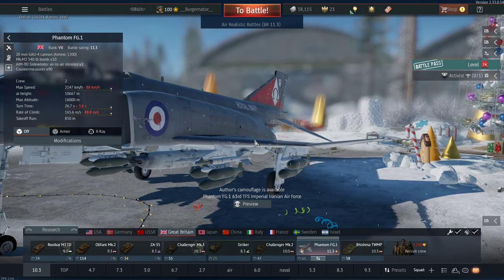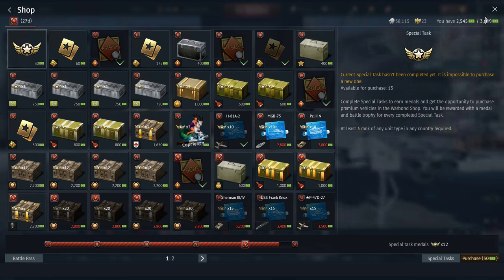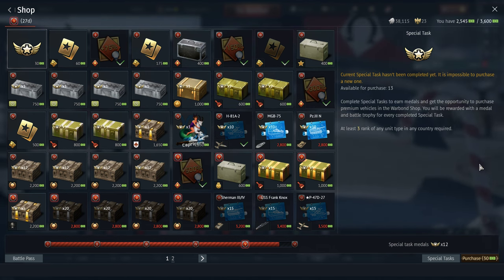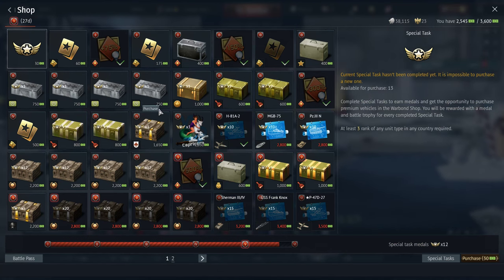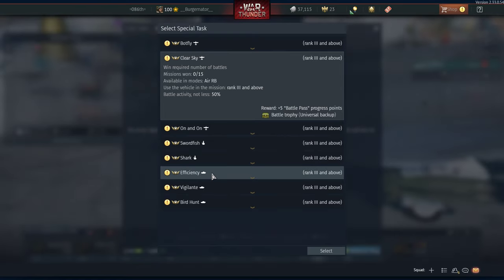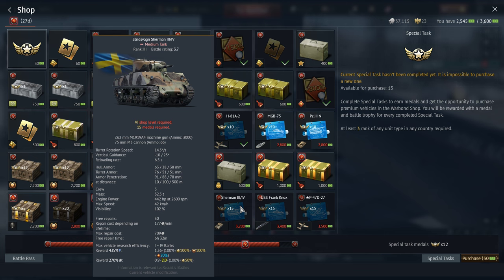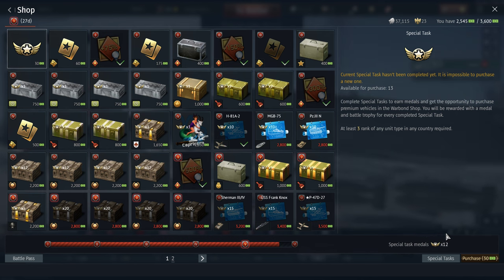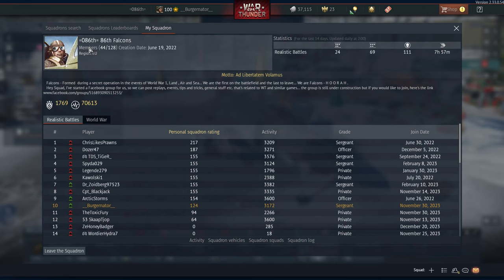Free War Thunder Vehicles - How to use the War Bond Shop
In this video, I explain how the War Bond shop works, how to get war bonds, How to get and complete special tasks, and how to get a free premium vehicle just by playing the game.

Discord link to the Squadron that I am in.